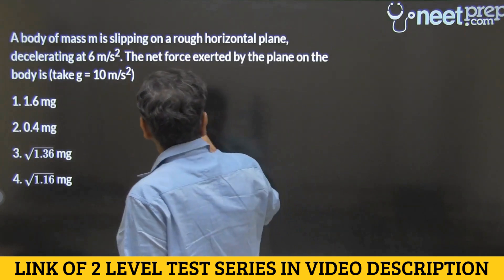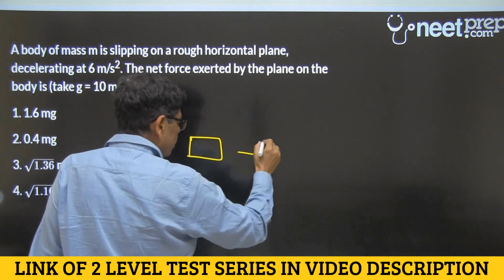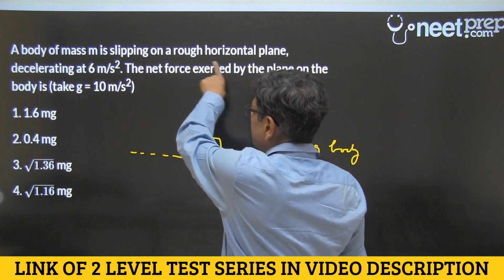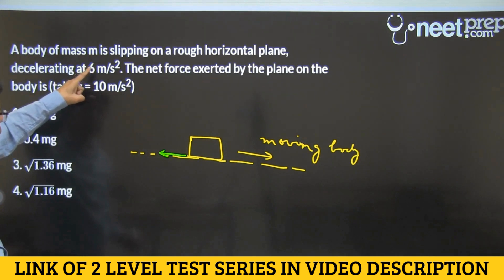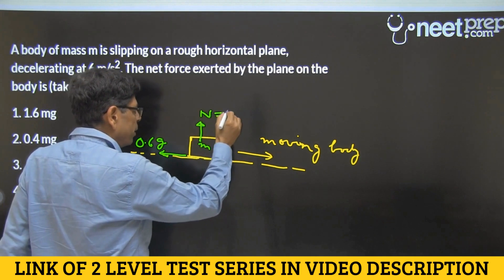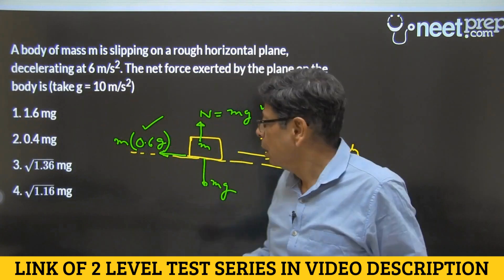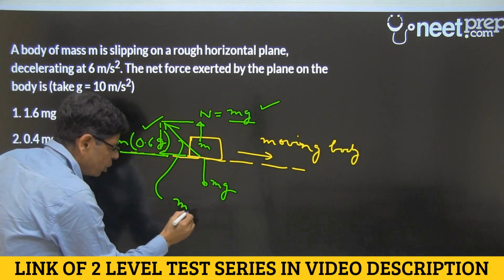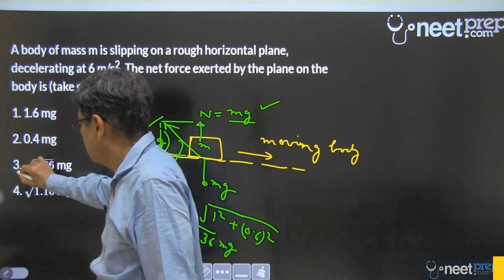Laws of Motion - AIIMS Level Question Practice (Q#91) for NEET 2022 & NEET 2023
Playlist of all AIIMS Level Questions UPLOADED till now is available from the